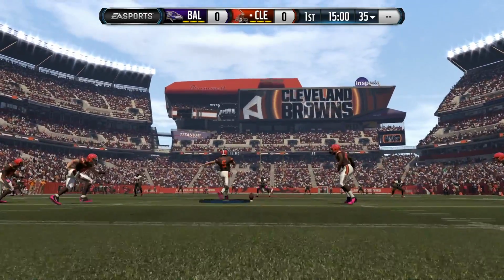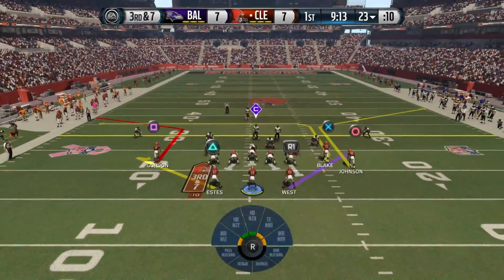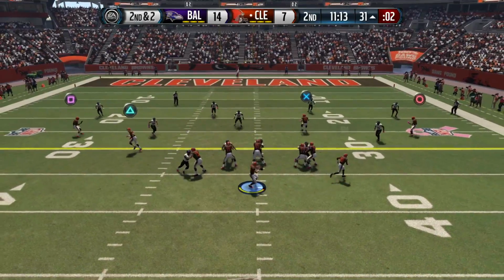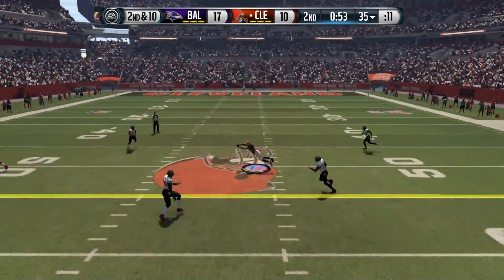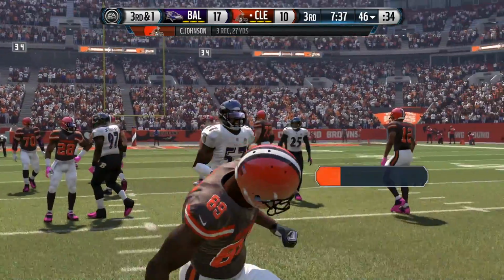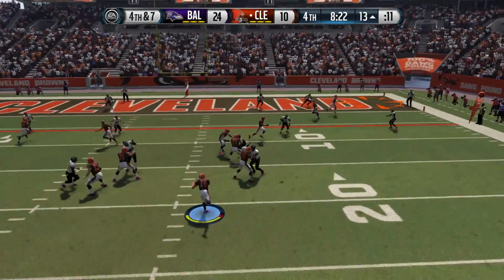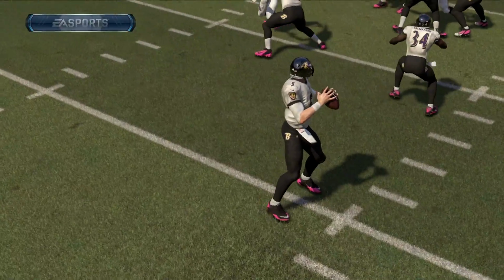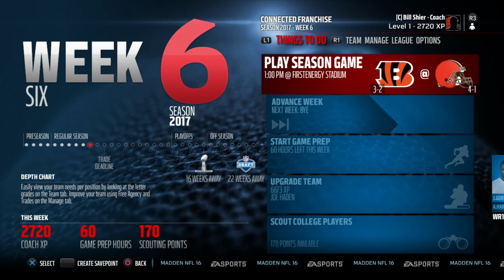Madden 16 Cleveland Browns Franchise Year 3 Week 5 vs. Baltimore Ravens | EP44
The Cleveland Browns Franchise is here!!! Follow us as we try to turn the Browns into a Super Bowl contender.

LiveStream - Twitch.tv/MaddenBallerz